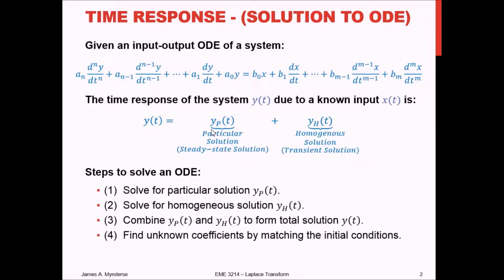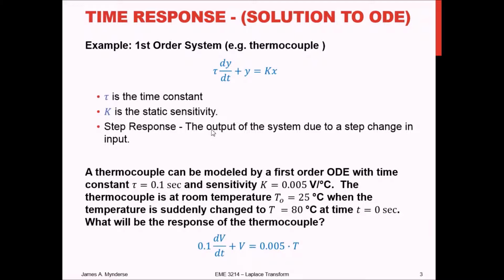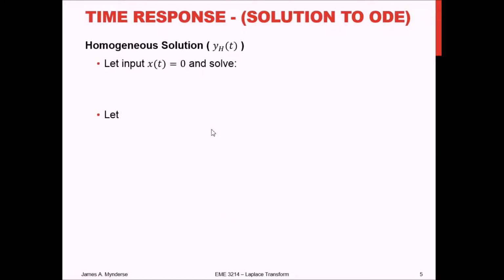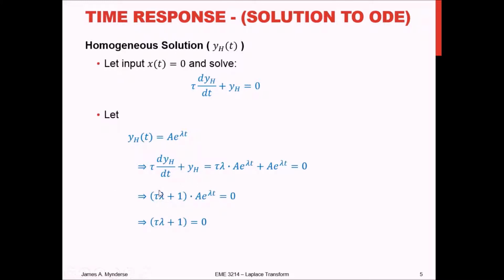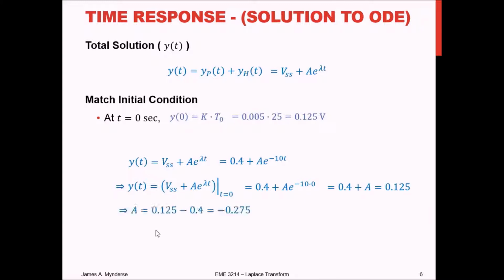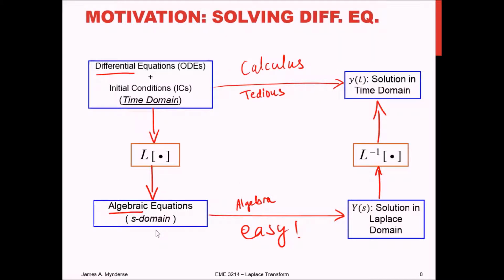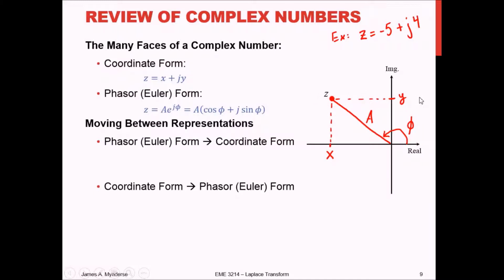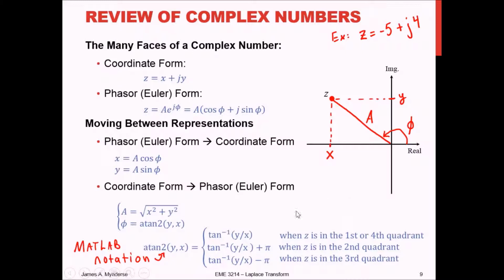Review of Differential Equations and Complex Numbers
In this first of a 2 part series, we will cover some concepts which will be important for learning about Laplace transforms.